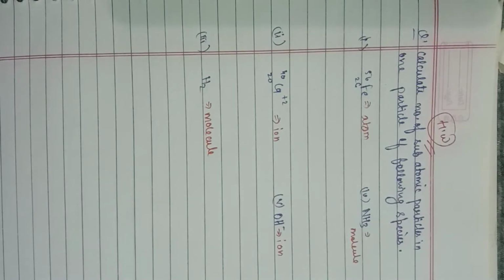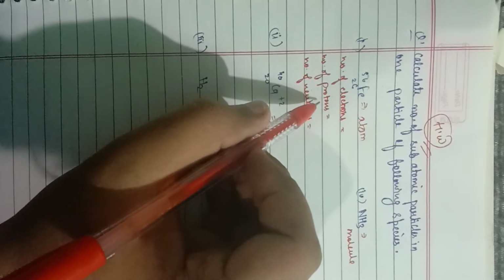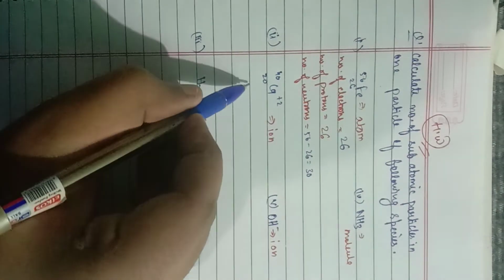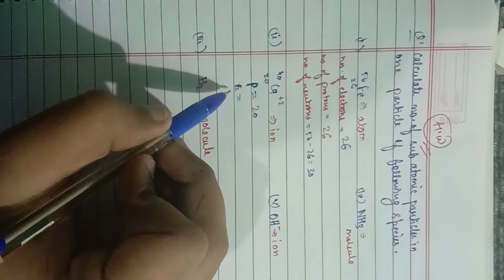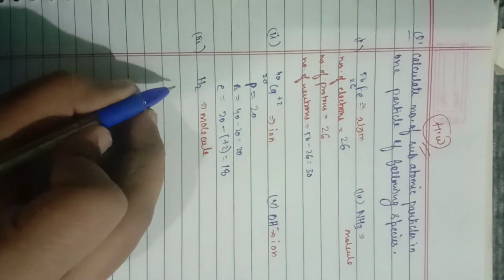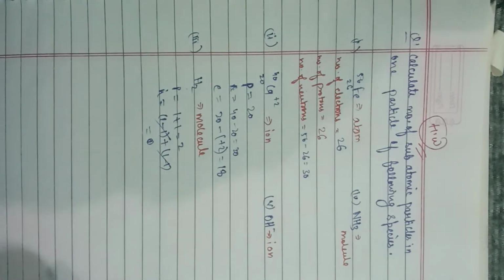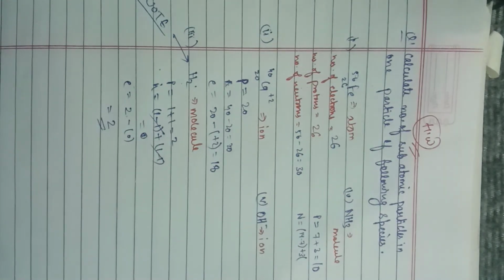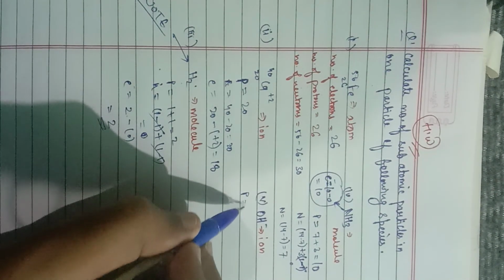basics is mole concept-1(solution of homework)